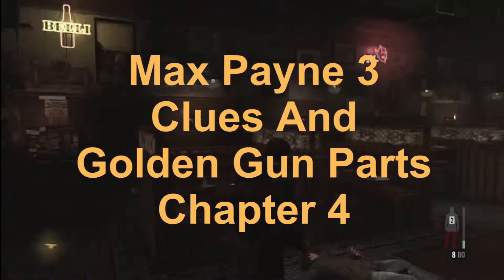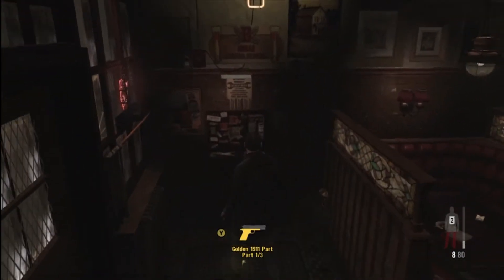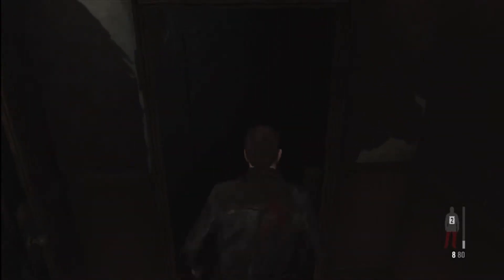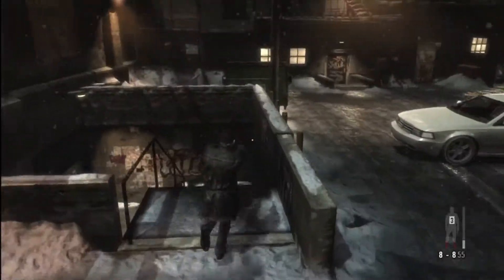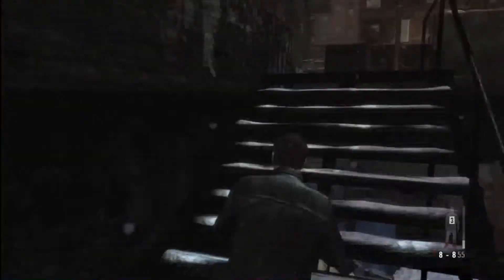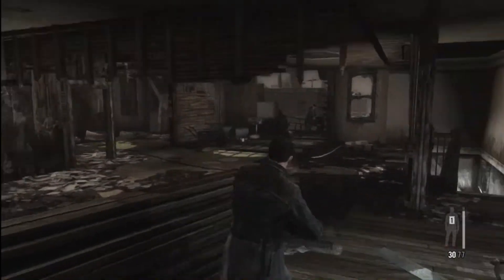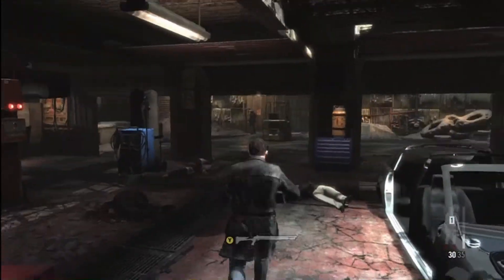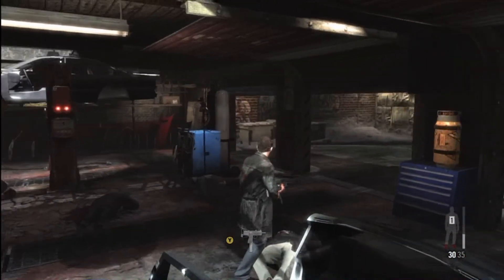Max Payne 3 Chapter 4 Golden Gun Parts And Clues.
Collectables Golden Gun Parts And Clues